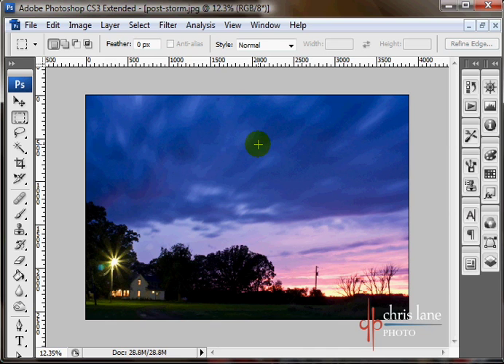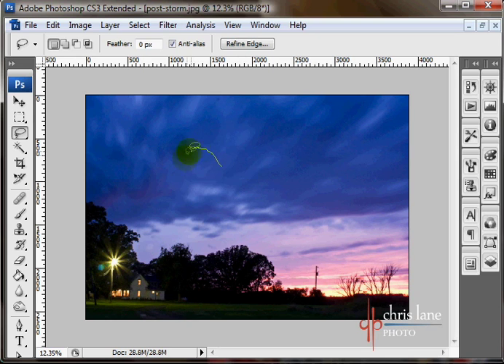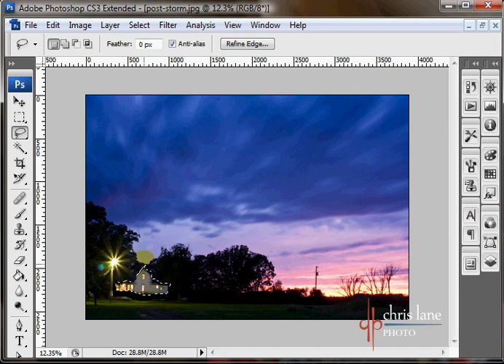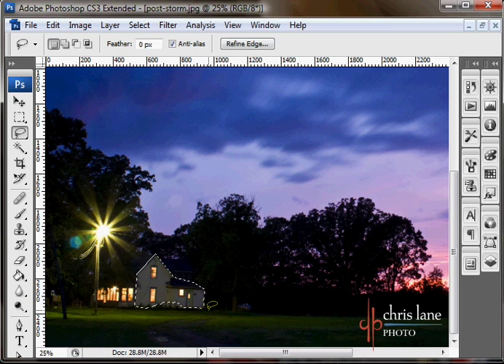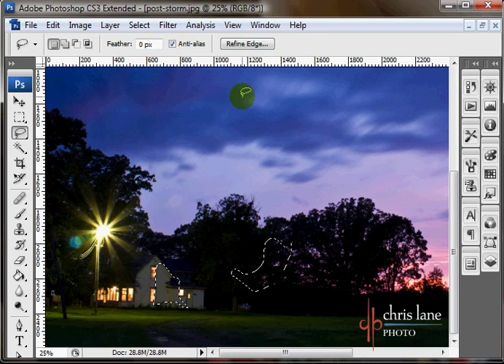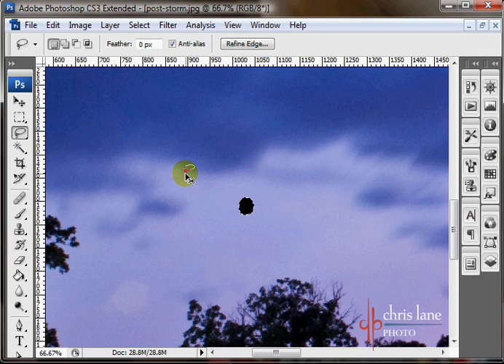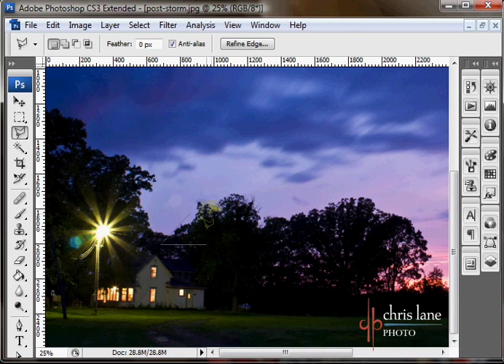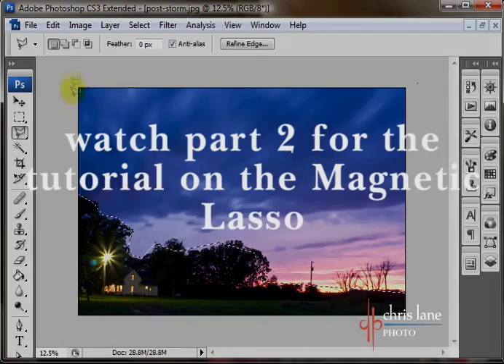Comprehensive Lasso Freehand & Polygonal Tool tutorial Photoshop CS3 pt.1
- This is a comprehensive tutorial on the use of the Freehand and Polygonal Lasso selection Tools in Photoshop CS3. The Lasso tools are some of the more precise tools for making selections. Though not the best method, they are easy to learn and quick to use.